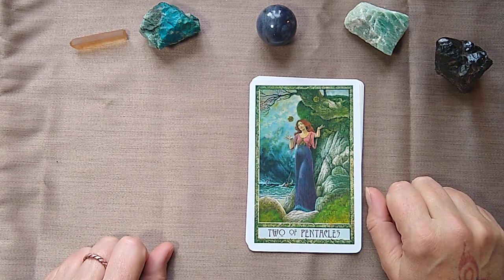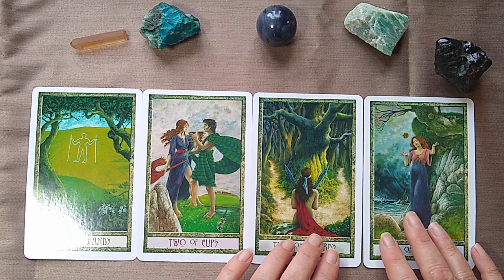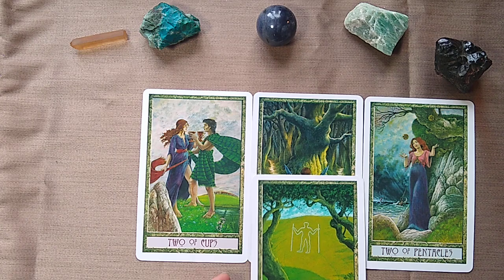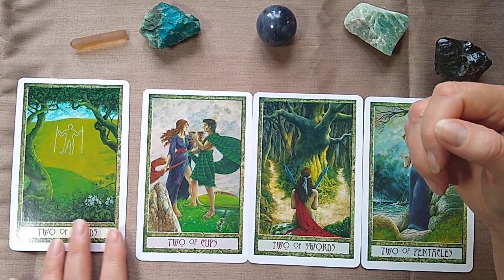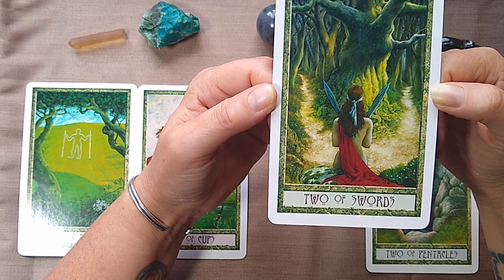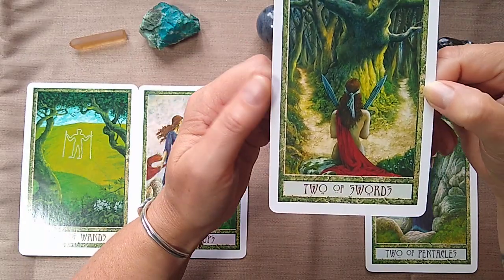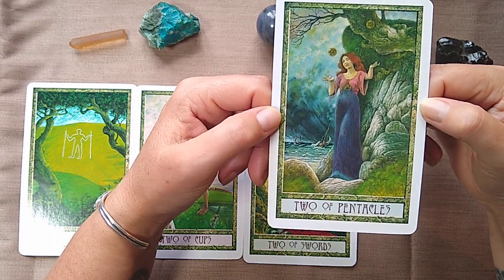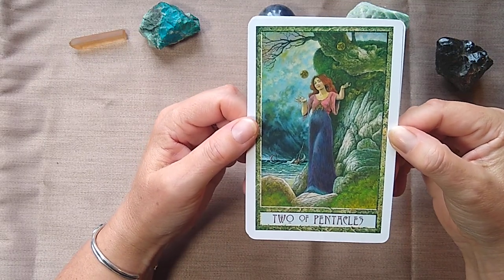ascension Druid Craft Tarot - The story of the Twos - Ascension Path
On this Ascension Path we are all on different  parts of the journey. What we are exploring in this and the next few videos is these different parts of the journey :)

I have been reading cards, crystals and other divination tools for some years now, be kind and give me a thumbs up if you like, subscribe if you want to see more :)

This channel is just for the fun of divination...take what you want from it and we'll see how it goes :) I hope you enjoy the reading ✨